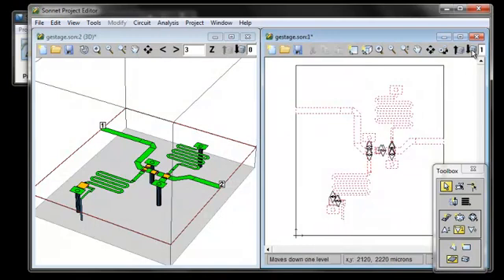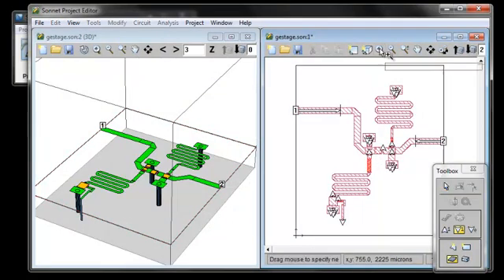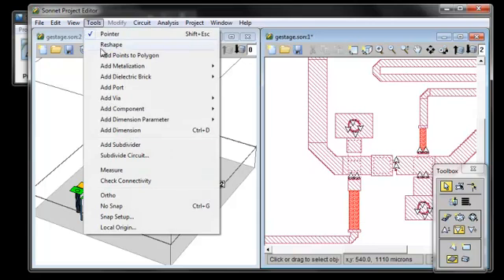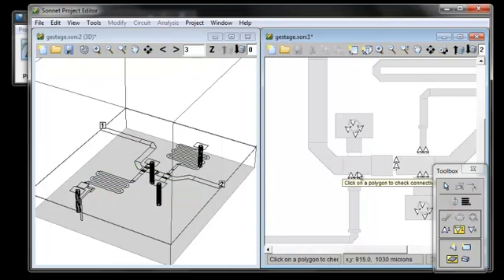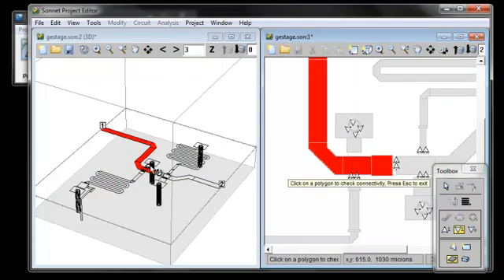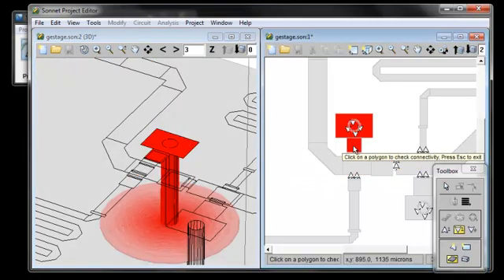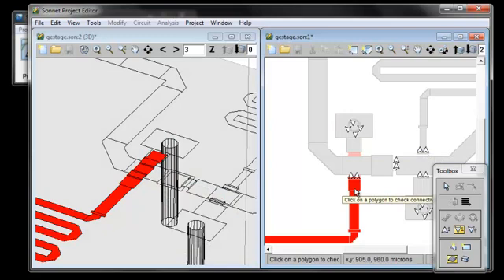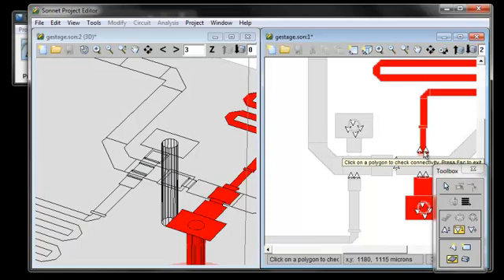Connectivity Checker (Older version of Sonnet)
Learn how to utilize the check connectivity feature.